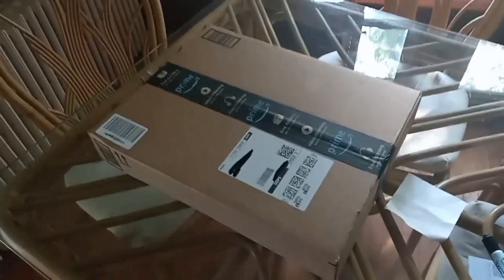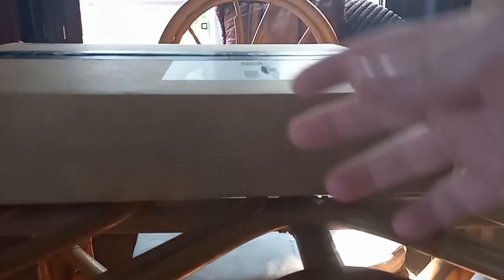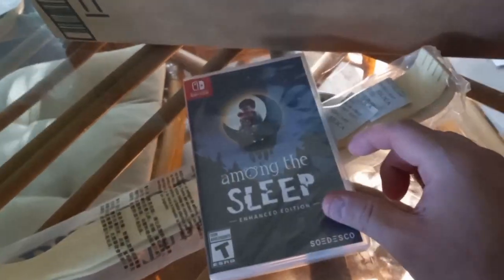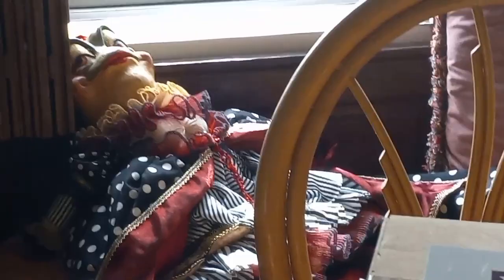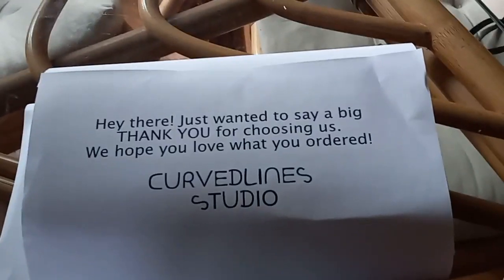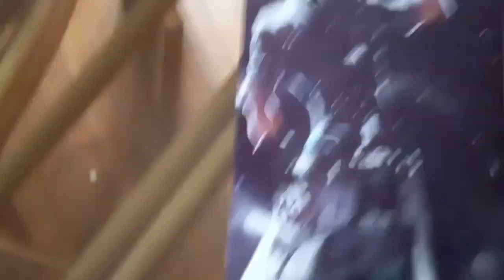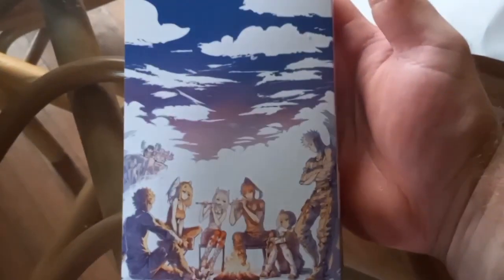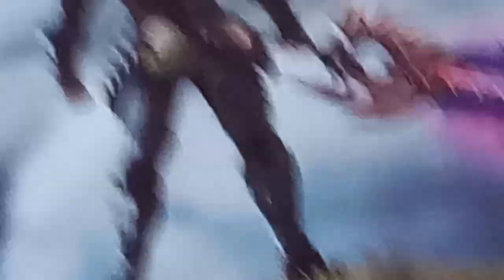Captain Derpy's Booty Call: Canada + Florida =OH NO!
So, my friend sent me two packages and I finally got around to opening them! ...Why do I smell mints?

Huge Shout Outs To:

IAYK for all my Icons
@sojannedos for the packages!
@EpicNESMetal for the outro music!

and finally YOU for watching!
/)^3^(\ STAY AWESOME!!!